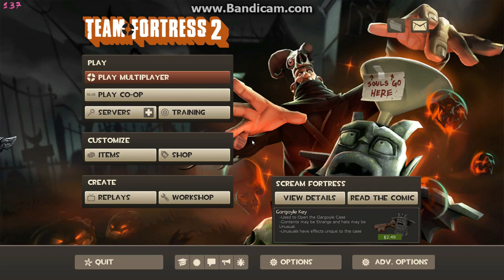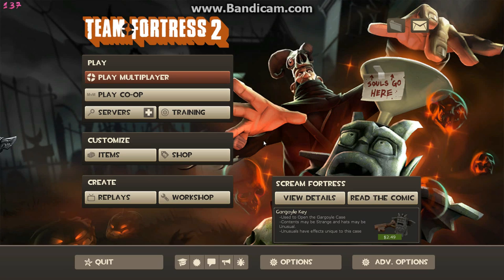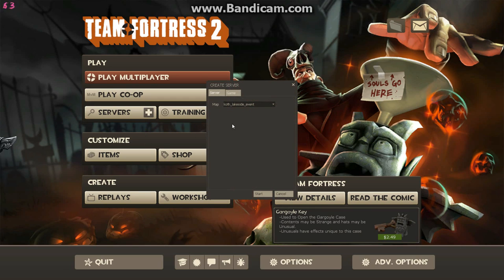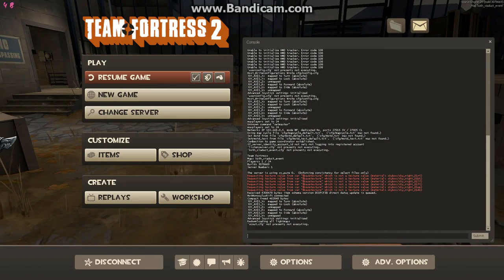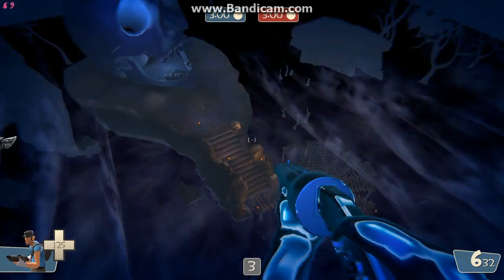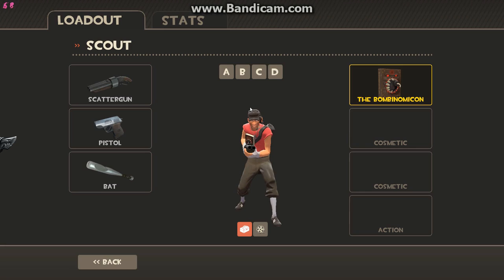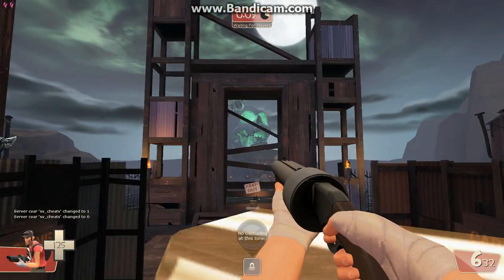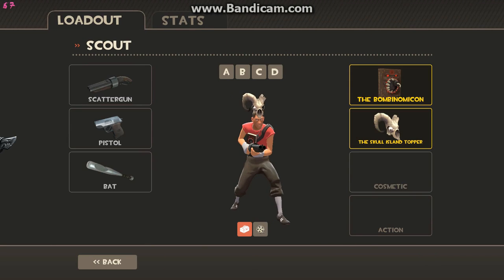How To Get The Skull Island Topper and Bombinomicon Easy 2015! Team Fortress 2 Halloween!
The code you need to put in console: sv_cheats 1; noclip; buddha; sv_cheats 0 . Hope you guys enjoyed the video! If you did, a like and sub are appreciated!